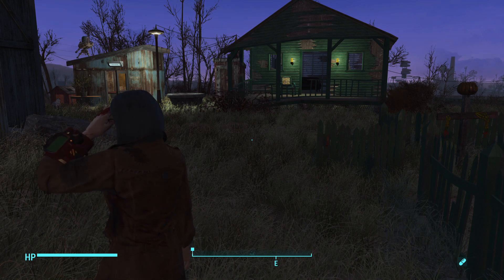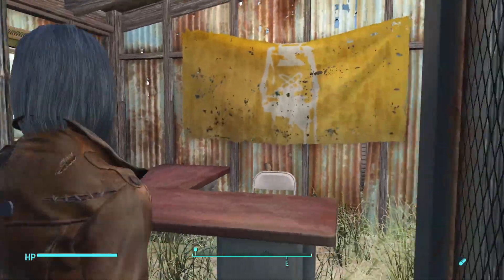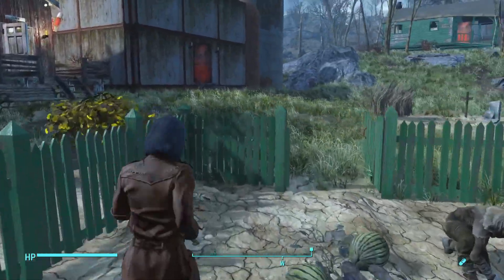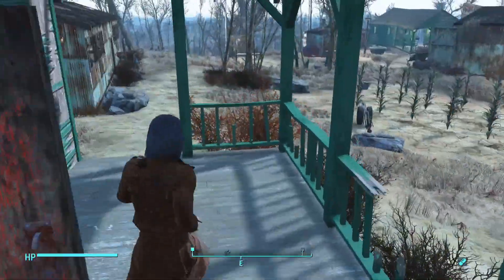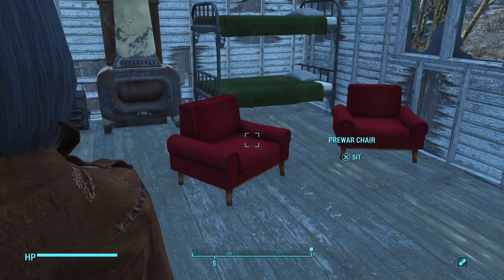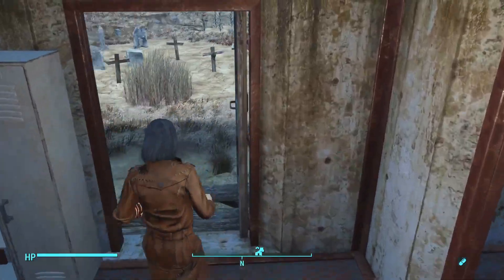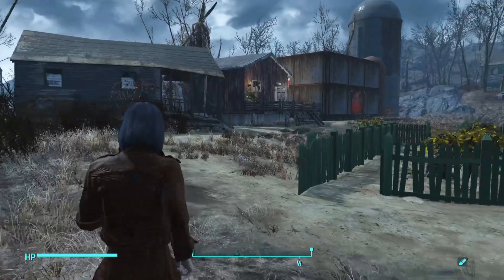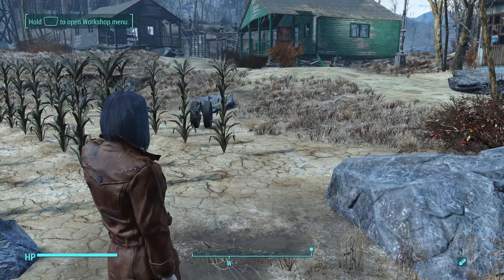Fallout 4 Sunshine Tidings Co-op Settlement build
Fallout 4 Sunshine Tidings Co-op Settlement Tour
This build was done on Playstation 5 using the "Game of the Year" edition. Still a work in progress.

My Add-ons
Automatron
Wasteland Workshop
Far Harbor
Contraptions Workshop
Vault-Tec Workshop
Nuka-World

Creation Club content owned but not necessarily used
Virtual Workshop
Neon Flats
Shroud Manor
Noir Penthouse
Slocum's Joe
Vault Suit customization
Settlement Ambush kit
Pip Boy paint job-cruiser
Nuka Cola Collector Workshop
Modular Military backpack
Modern Furniture
Home Decor
Holiday Workshop pack
Graphic T-shirt pack
Coffee and Donuts
arcade

Mods That I have (not all of these mods were used for this build):
USO Base Game by ANDREWCX
SimpleGreen by ANDREWCX
SimpleYellow by ANDREWCX
SimpleRed by ANDREWCX
Simple Settlers by ANDREWCX
Better Graphics and Weather by Axii169
Scrap that Settlement by 3lric
Coastal Waves and Flowing Rivers by Zorkaz
Workshop Decorations Pack by astlem
Workshop Interactive objects by astlem
Military Clutter by OICTOOTP
More Fortifications by Giblib
Gone Hunting/Fishing by Seraph1122
Cait gets a New Look by Zeftorias
Colored Workshop Lights by A6addon
Holiday Workshop extras by Derajalen
Dog Rugs by Derajalen
Settlers extended by Lozioale
The One Ring by airzone
Birthday Suit PS4 by Guidion
Shack Half Walls and Corners Unlocked by Callias